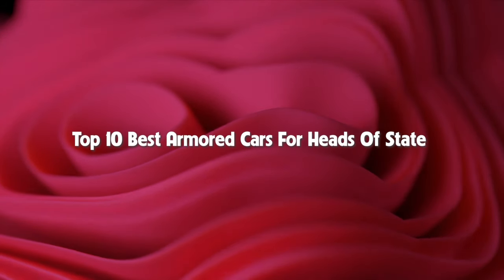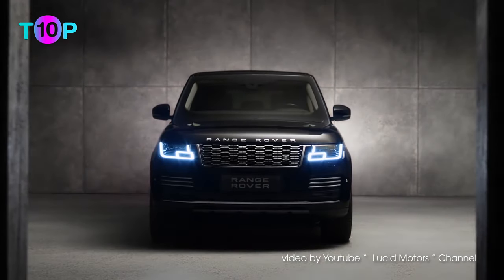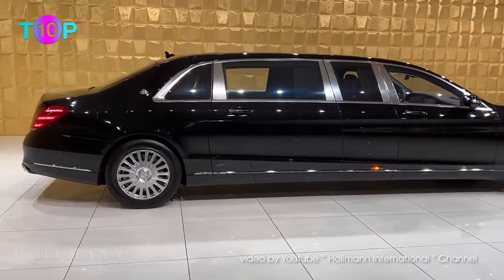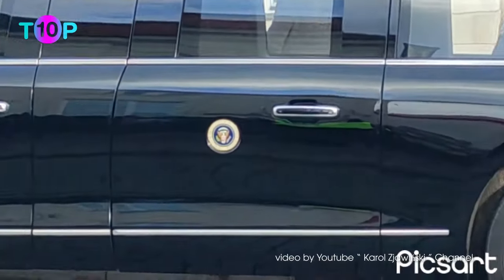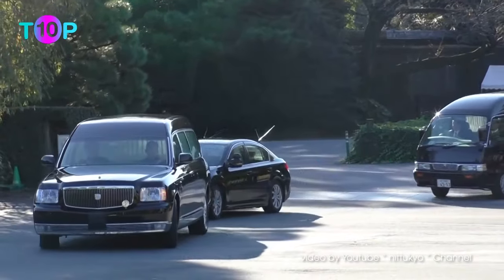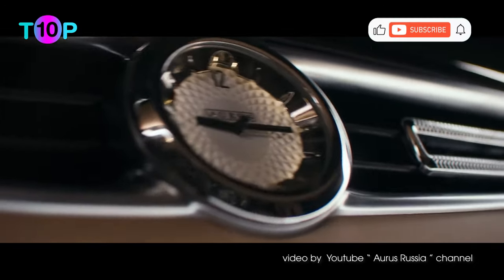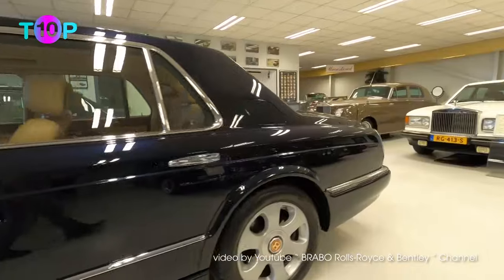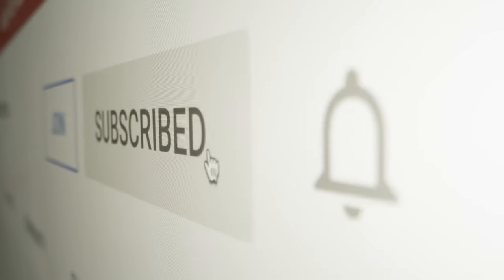Top 10 Best Armored Cars For Heads Of State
Top 10 the Best Bulletproof cars

Bulletproof cars ensure the safe transport of world leaders and top dignitaries, and there is nothing to stop a rich person from buying one.

📌 People also ask:
✔️ Which is the best bulletproof car?
✔️ What is the strongest bullet proof car in the world?
✔️ Can a car be 100% bulletproof?
✔️ Are luxury cars bulletproof?

The fortification level of highly customized security-grade cars is astounding. Vehicles must be built to withstand specific types of attacks in order to be certified. Instead of crash tests, automobile manufacturers must submit the car to ballistic testing. The car must be secure enough to shield dummy passengers from damage. Ballistic situations range from gunfire, machine gun fire, and grenade bombs.

📌 Top list is as follows:
11:31 ▪️ 1. Rolls-Royce Phantom Series II – $3.3 million.
10:30 ▪️ 2. Bentley Arnage R – $5 million.
09:17 ▪️ 3. Audi A8 L Security – $750,000.
08:02 ▪️ 4. Aurus Senat - $160,000.
06:53 ▪️ 5. Toyota Century Royal – $180,000.
04:58 ▪️ 6. Cadillac One "The Beast" – $1.6 Million.
04:02 ▪️ 7. DS 7 Crossback Élysée – $59,000.
02:50 ▪️ 8. Mercedes-Maybach S600 Pullman Guard – $1.6 Million.
01:40 ▪️ 9. Range Rover Abio Sentinel – $482,000.
00:43 ▪️ 10. Mercedes S680 Guard – $586,000.

📌 Clip using videos from:
✔️ Free stock by Pexels, Pixabay, Mixkit, Coverr
✔️ Youtube: BRABO Rolls-Royce & Bentley
📌 Thanks.

Welcome to Top 10 Videos, a YouTube channel full of videos about all areas of life .
I'm Top 10 Videos, and I love making videos about Top 10 . I hope to inspire you and help you learn more about your favorite theme.

📌 Keyword video: